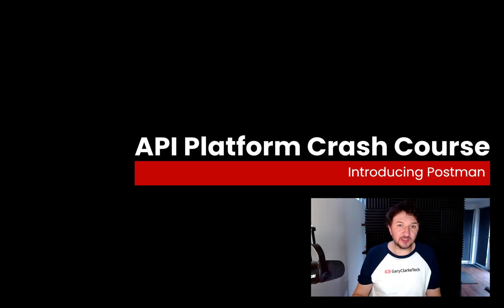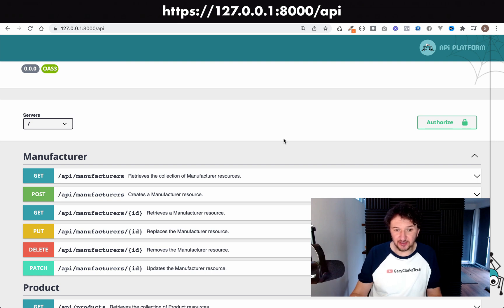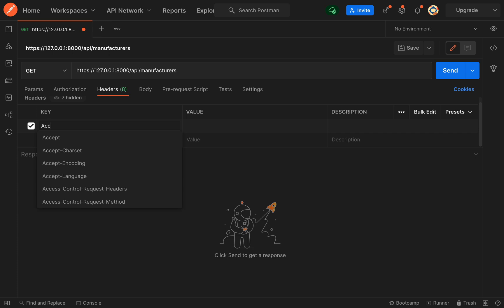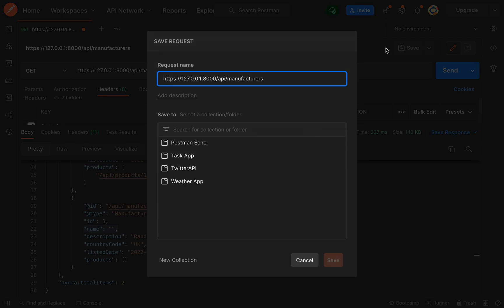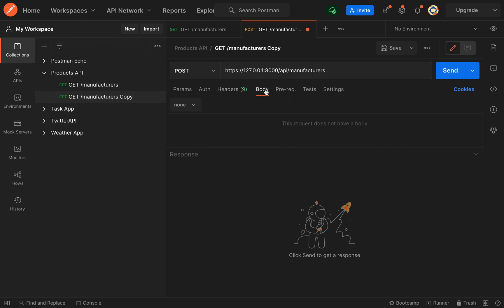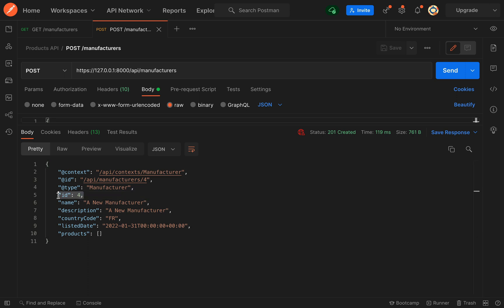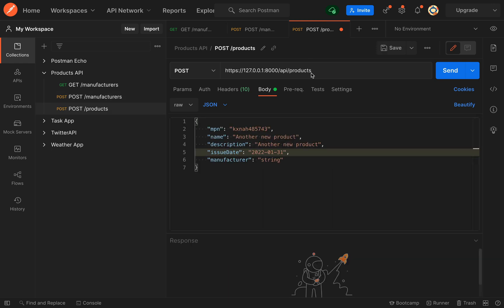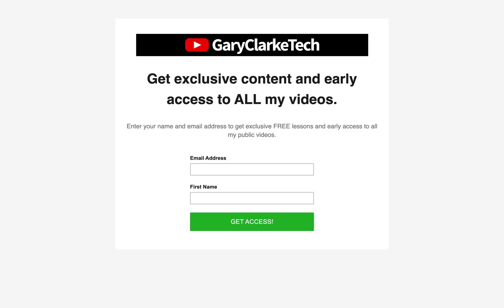API Platform Crash Course Part 6: Using Postman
ℹ This is a crash course on the API Platform which is intended to get you writing your own API's as quickly as possible. In part 6, I'll show you how to send requests to our API using Postman which is a popular HTTP client tool used by developers.

💻If you are just consuming your own API and you want traditional session authentication then check out this Symfonycasts tutorial: